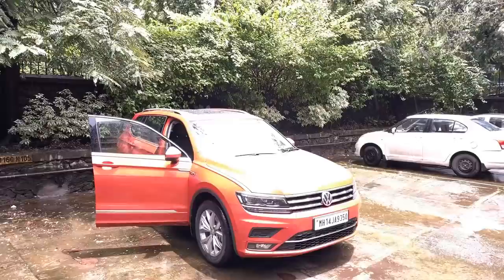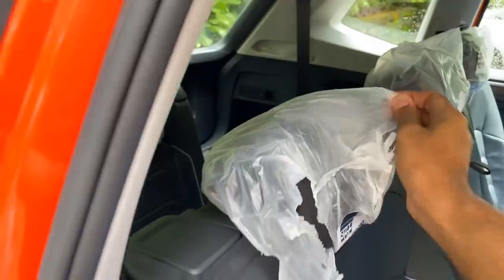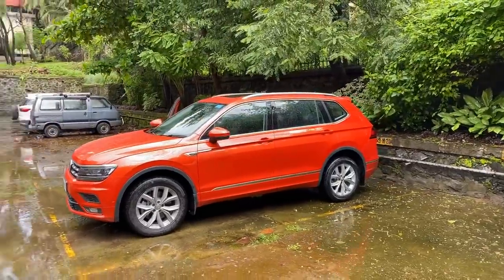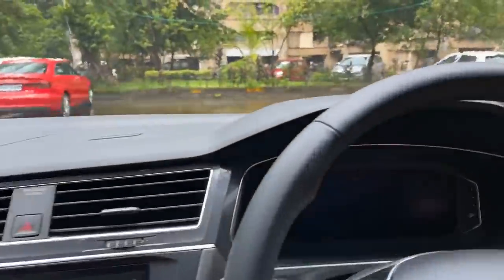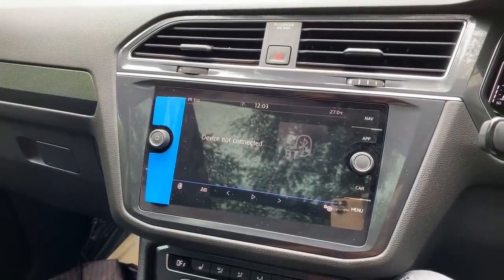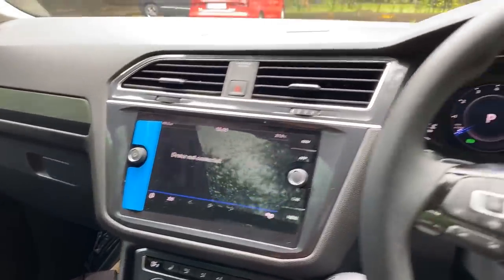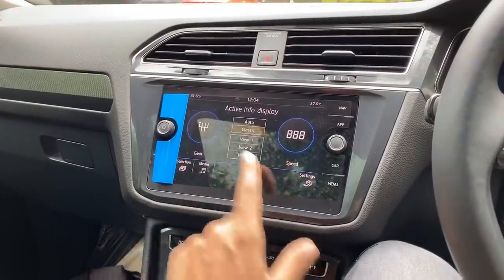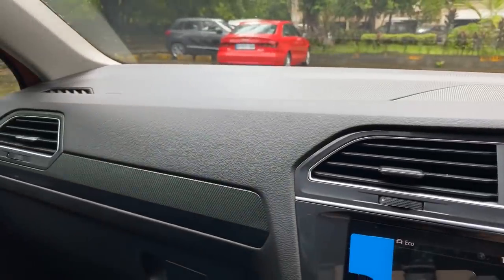Orange SUV & Brand New!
I do a live video with a 7-seater orange coloured German SUV.

Follow FasBeam On